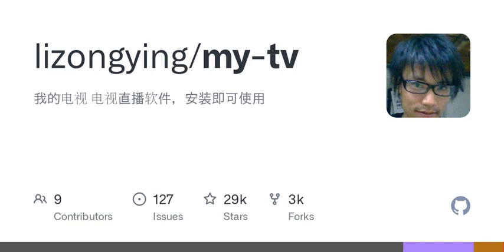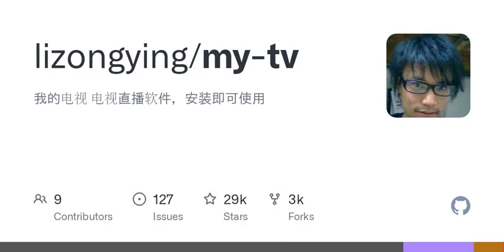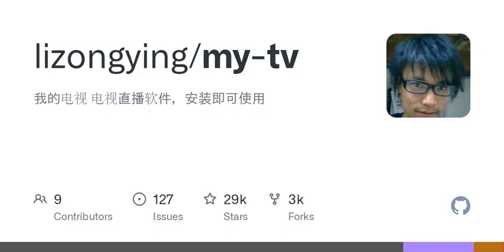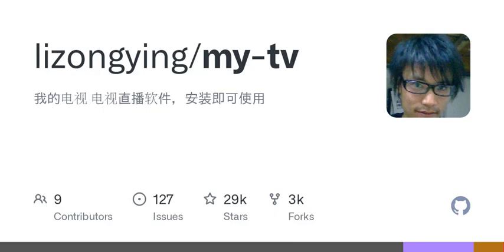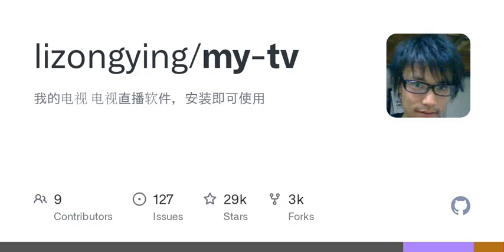GitHub - lizongying/my-tv: 我的电视 电视直播软件，安装即可使用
我的电视 电视直播软件，安装即可使用. Contribute to lizongying/my-tv development by creating an account on GitHub.